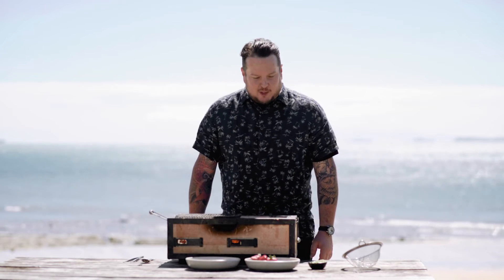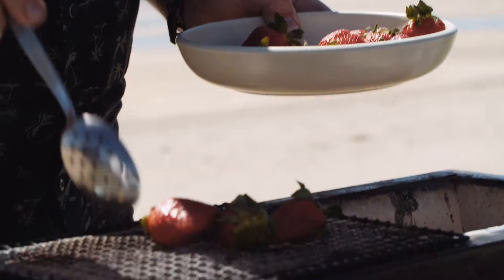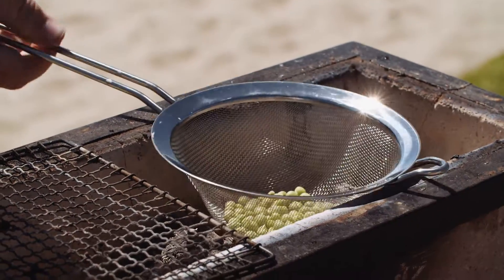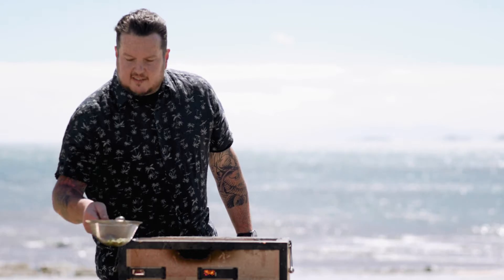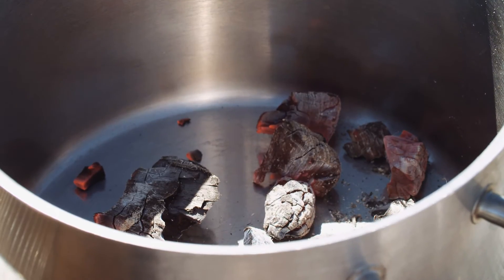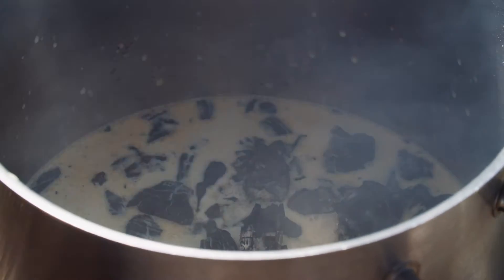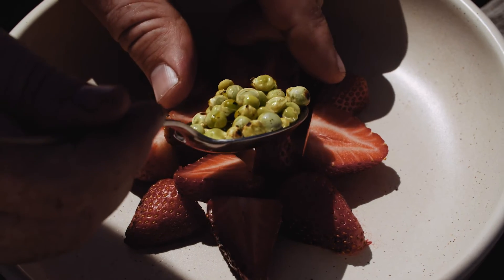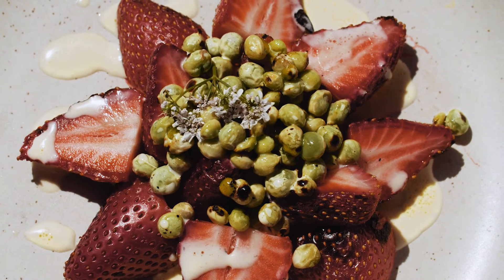SUMMER GRILLING WITH MATT LAMBERT || Grilled Dessert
Our Executive Chef Matt Lambert is sharing his cooking tutorials, allowing you to perfect your summer barbeque techniques in the comfort of your own home.

Sharing simplistic techniques to create an easy chargrilled dessert that will impress anyone. Matt is the expert when it comes to deep, smokey grilled flavours, a key to any Lodge Bar experience, which adds a depth of flavour when cooking over a charcoal grill.

For the best result for comfort & ease whilst grillin’, make sure you are dressed in one of our 100% organically grown Italian linen shirts.